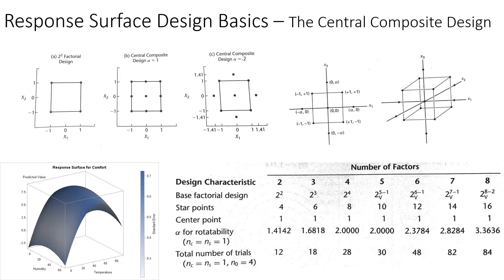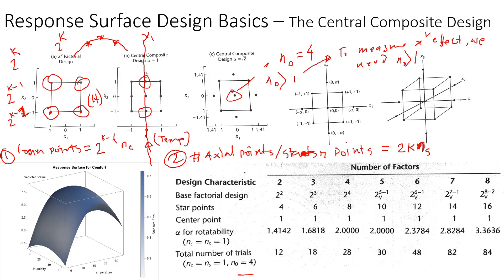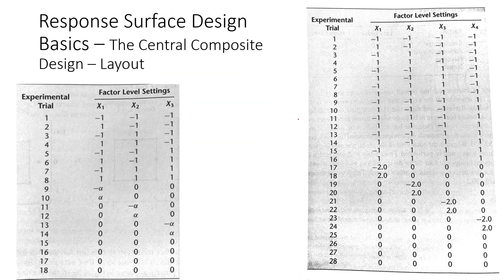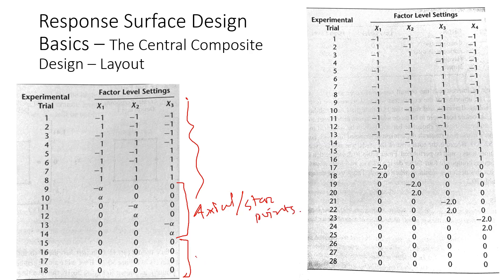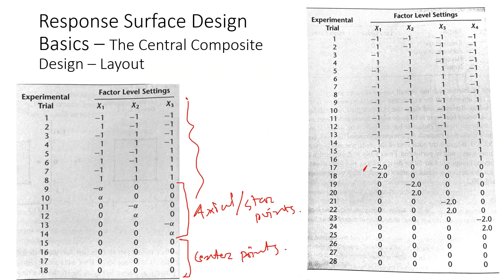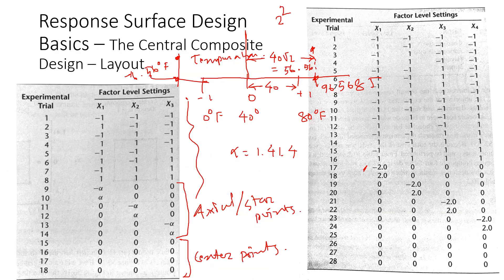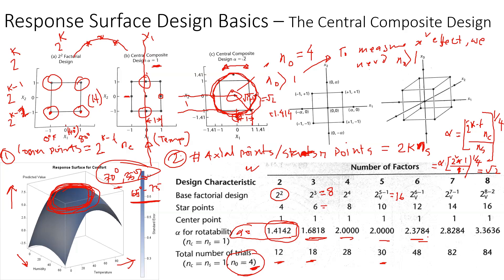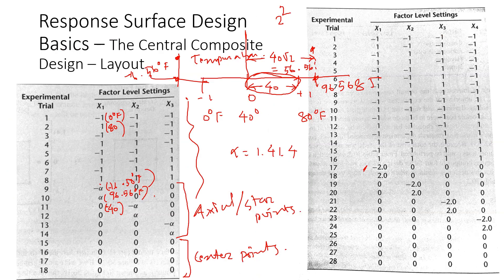Response Surface Methodology Basic, the Central Composite Design Explained